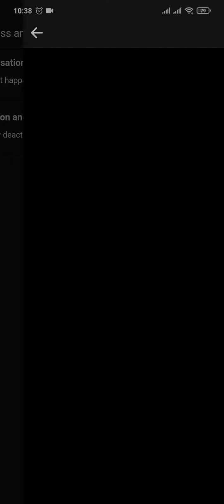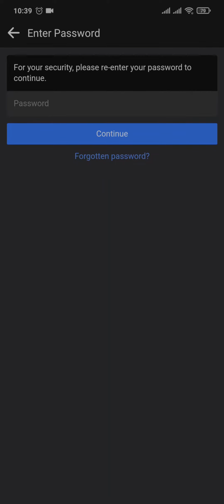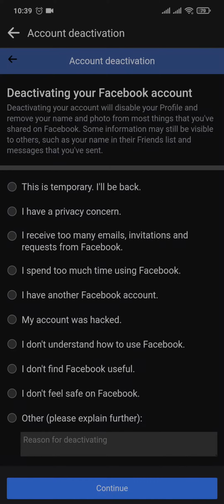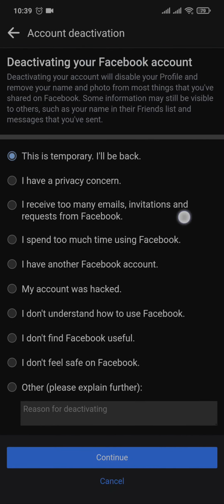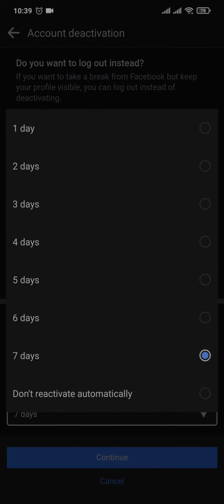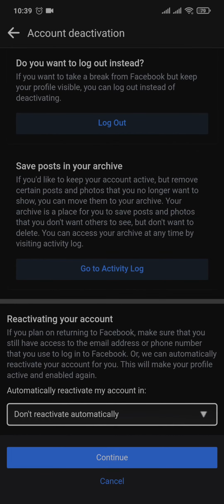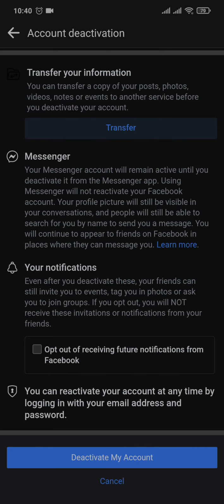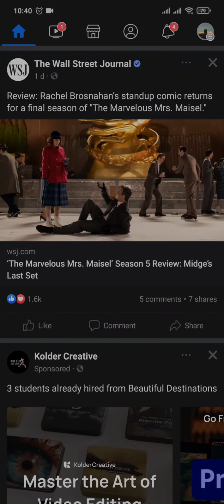How To Deactivate Facebook Account 2023 (Quick & Easy)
This video talks about how to deactivate your facebook account permanently or temporarily. So, make sure you watch the video till the end and learn the exact steps on how to deactivate facebook account in 2023.